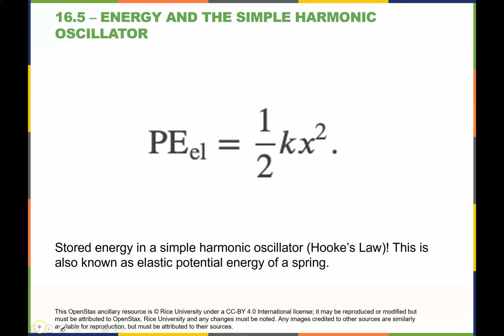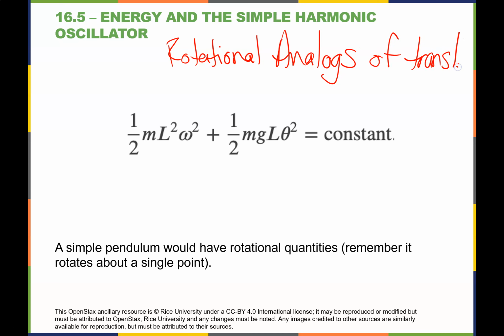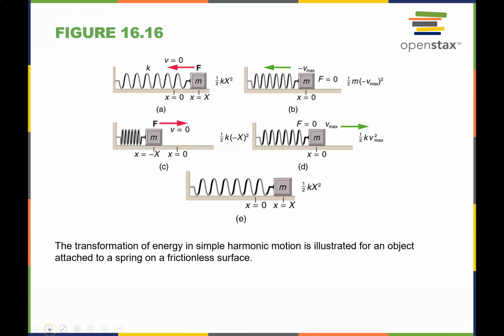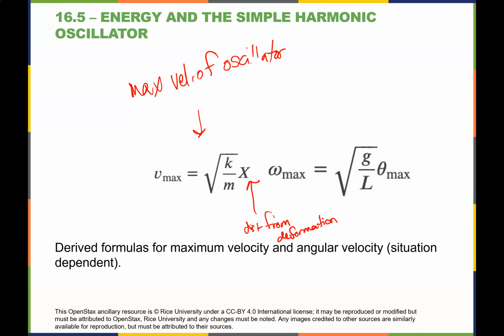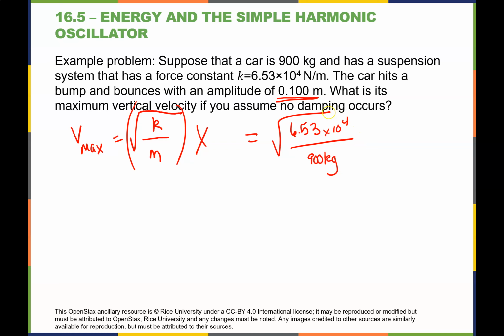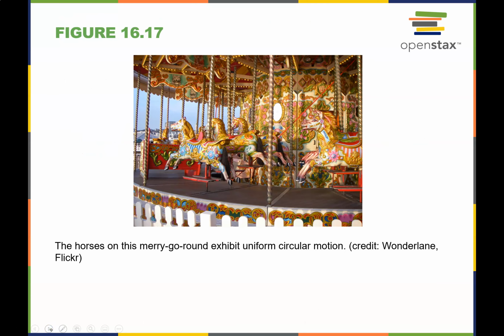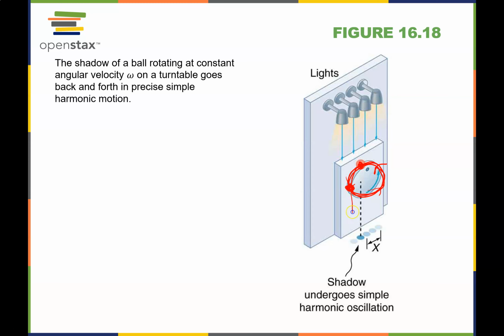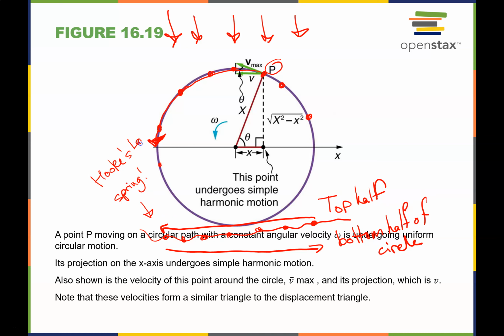16.5-6 lecture Video